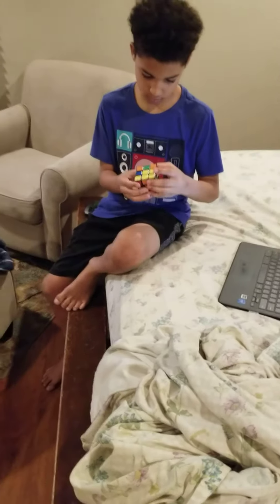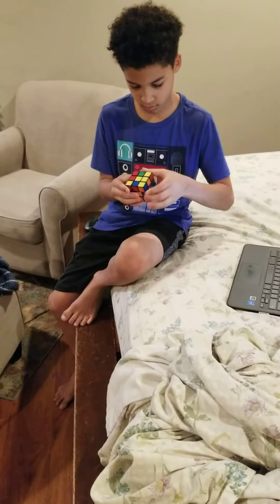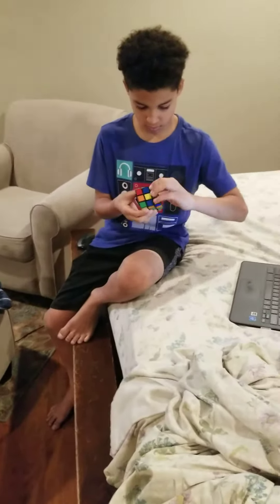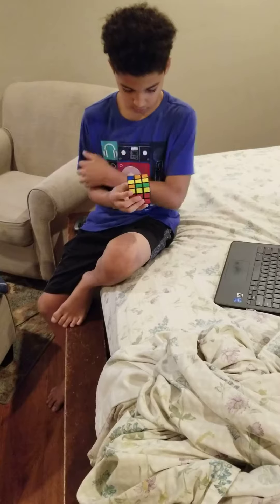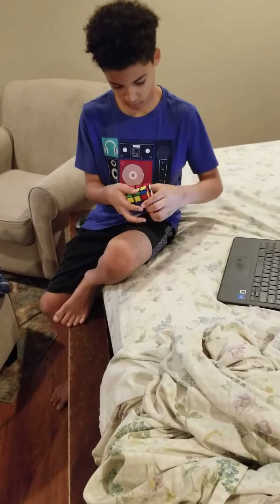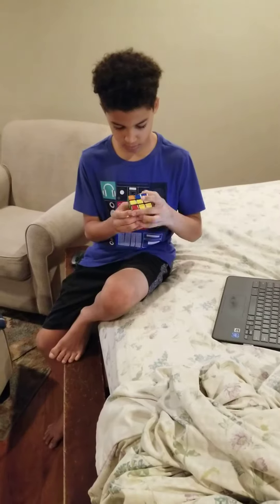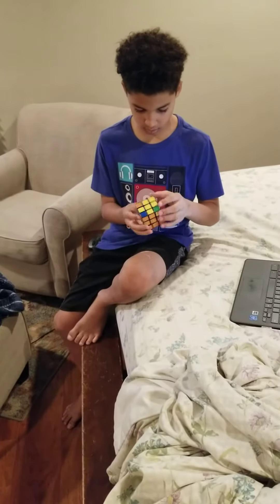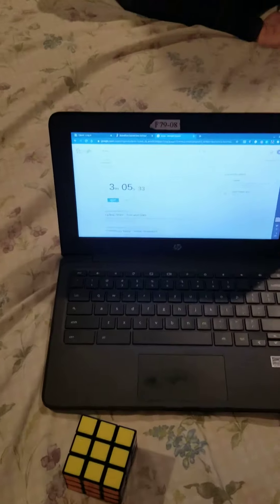Rubiks Cube solved